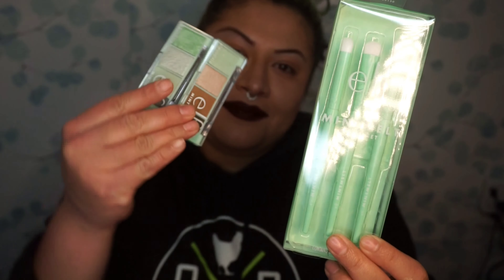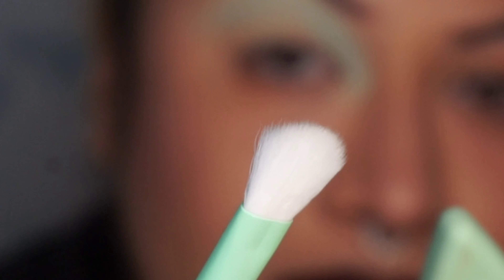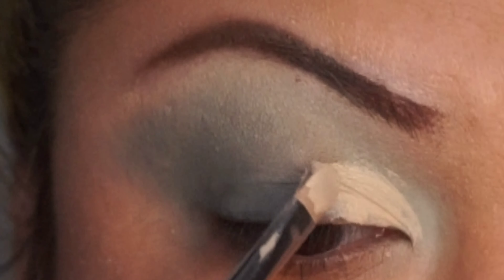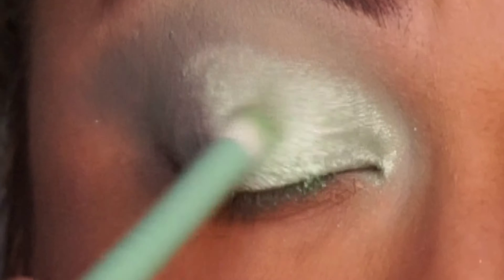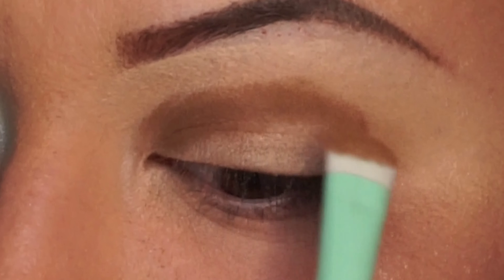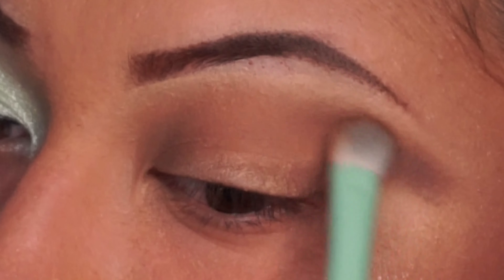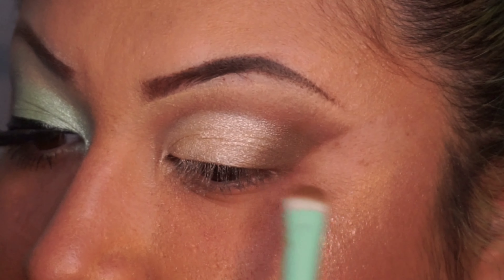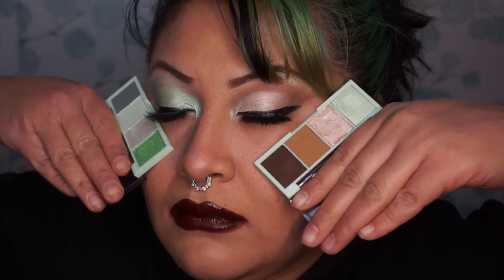e.l.f cosmetics mint melt @elfcosmetics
Urbanvibezcosmetics first time shoppers
Get 5off we both do 🤩🔥🔥🔥🔥👇👇